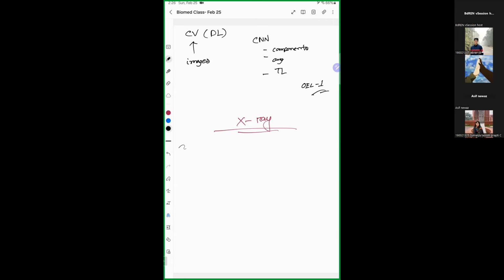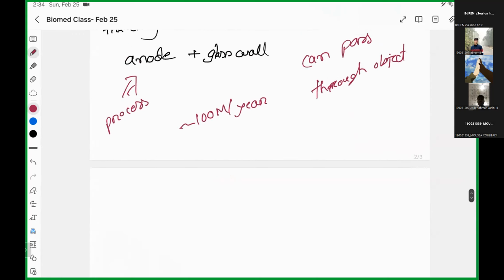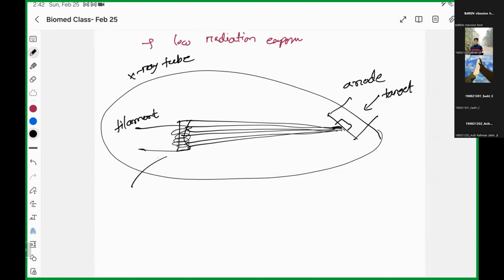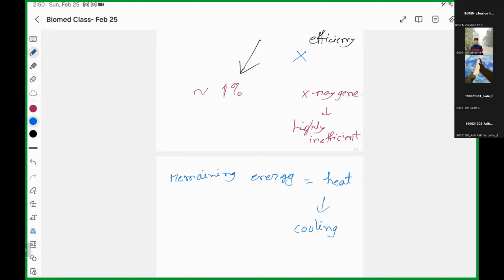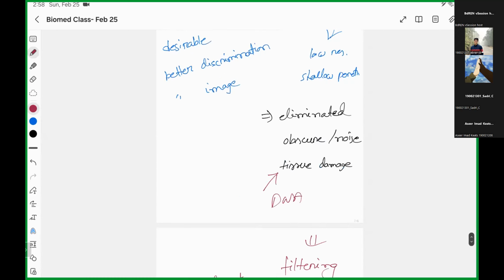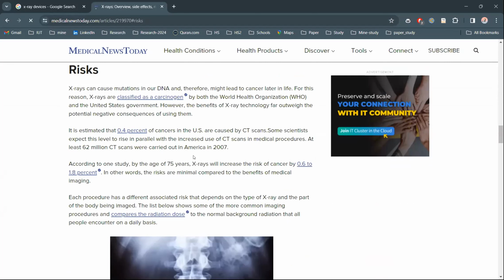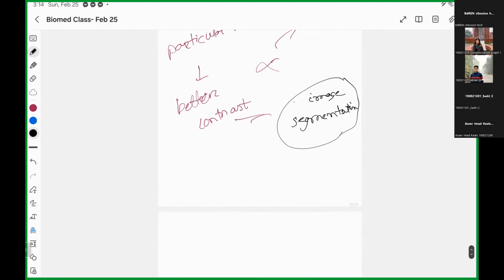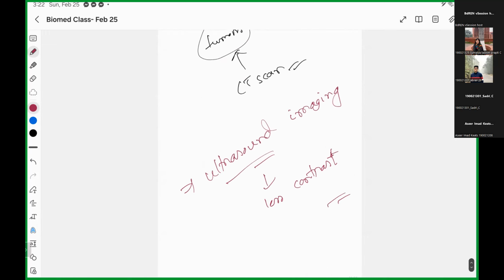X-ray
Class lecture on x-ray introduction (part-01)